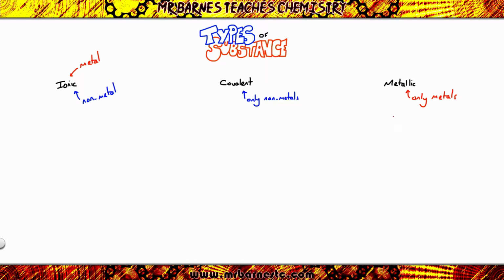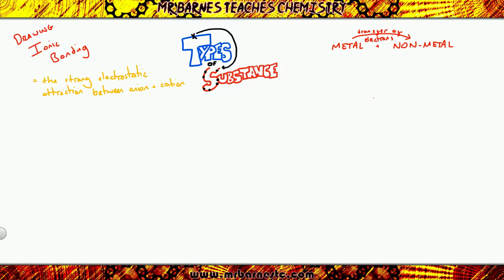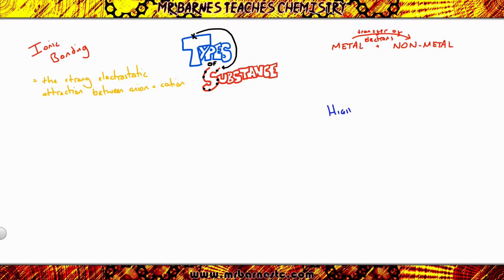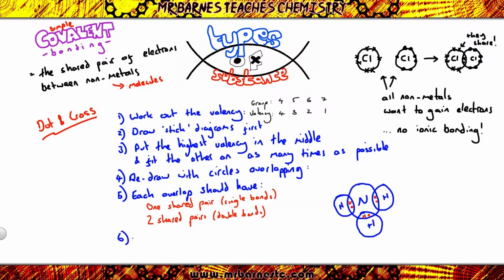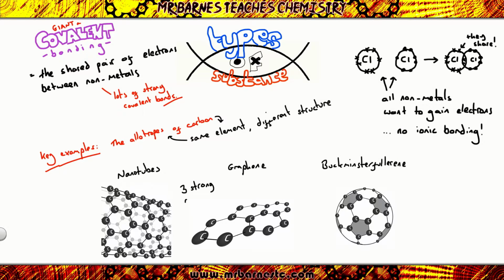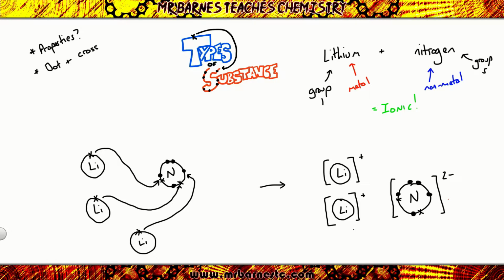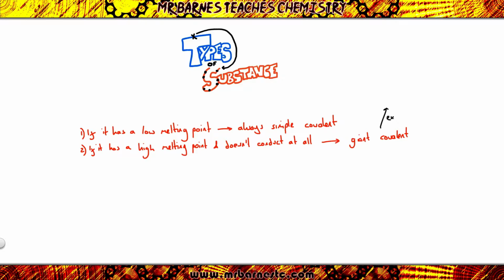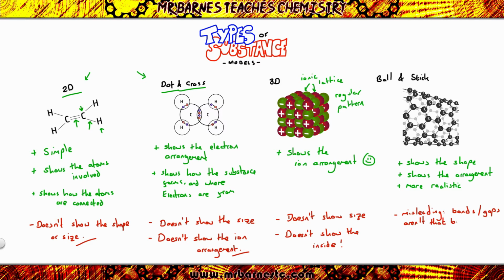GCSE Chemistry 1-9 Topic 1 - Types of Substance Revision Summary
This is a revision summary video for the second part of the first topic of the new 1-9 Chemistry GCSE – Types of Substance - focusing on Ionic, Covalent and Metallic Bonding. #
Here you can recap the definition of the three types of bonding; draw dot and cross diagrams; explain the properties; work out the formula; explain how to investigate/work out the type of bonding and describe the limitations of the different types of models.
Hopefully you find it useful!